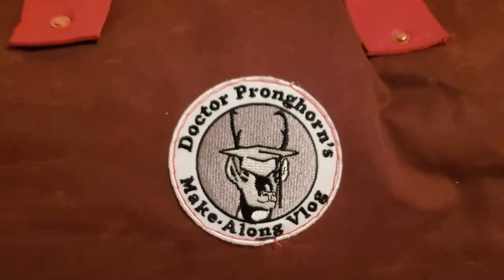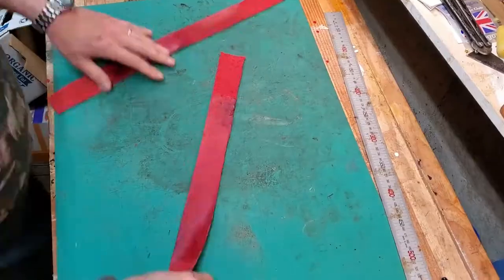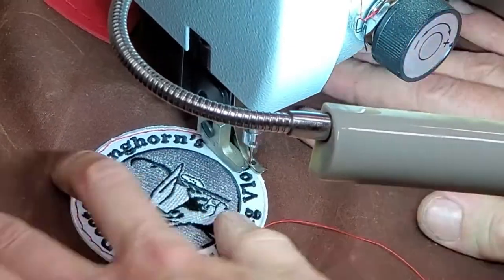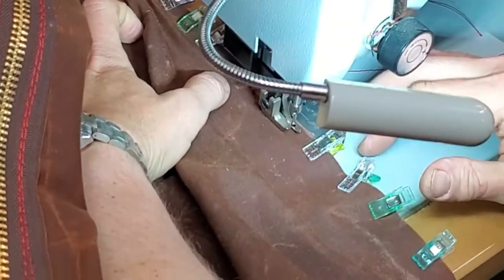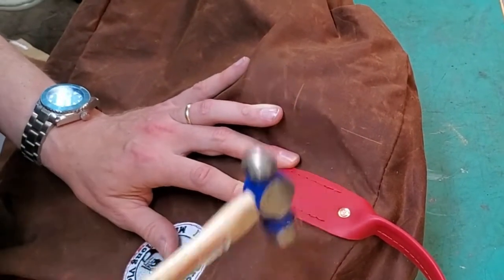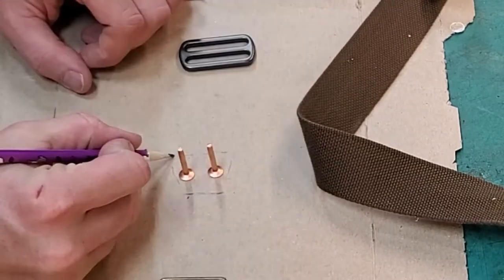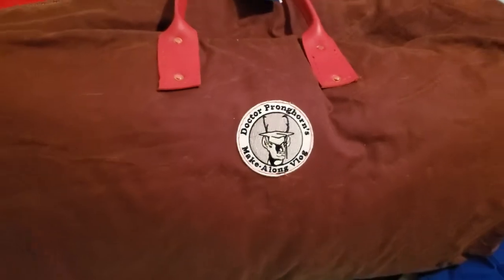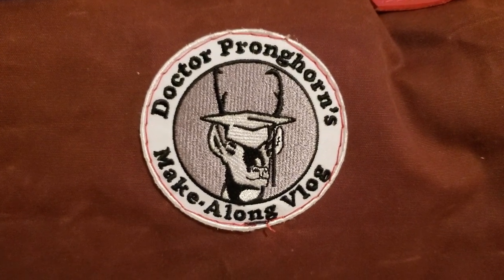How I made my own 80 L duffel bag! (High-speed hammering montage at 8:00)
This video shows the process of making my 80 L waxed-canvas duffel bag. For those that like high-speed hammering, I have a montage of setting copper rivets at the 8:00 mark.

I will also have stickers available, and I'll start to put stickers in with regular Etsy orders.